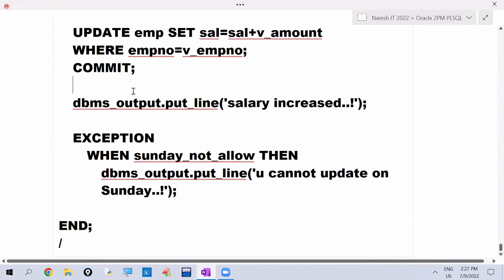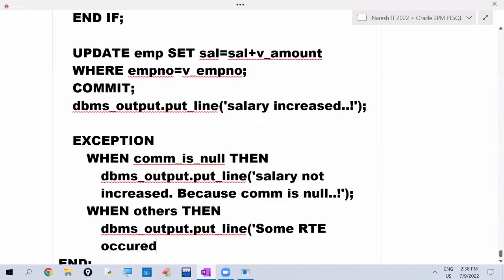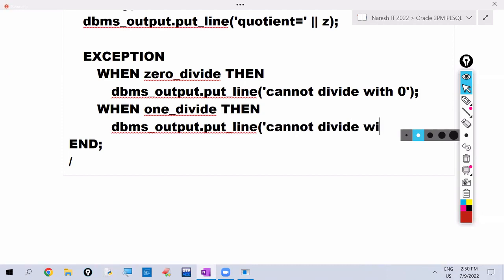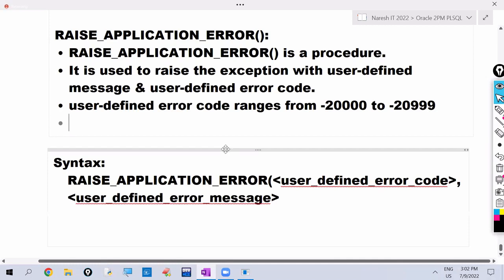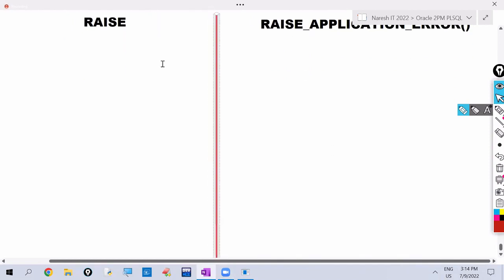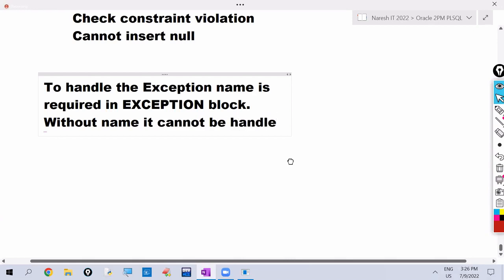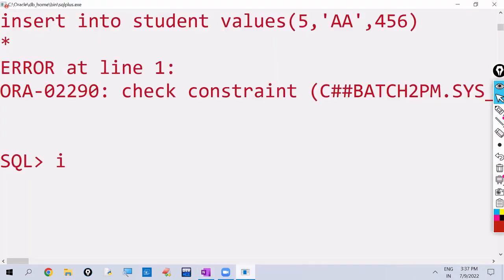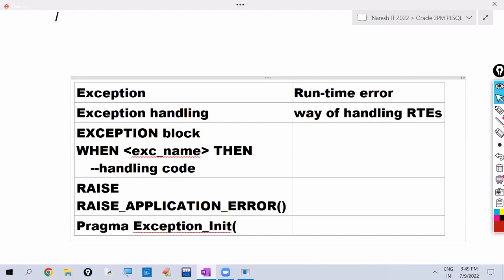Session 59 9 July Oracle PL SQL User Defined Exception Application Error